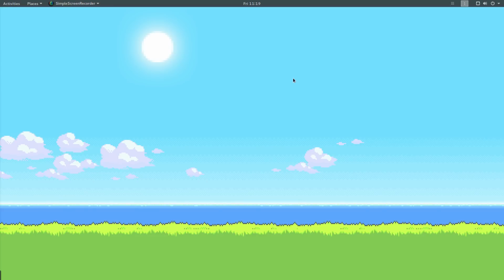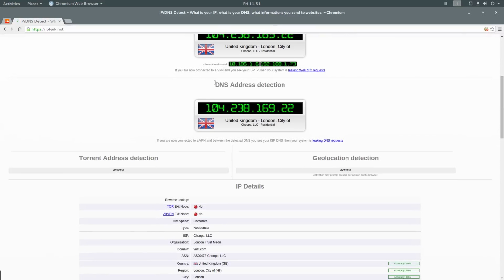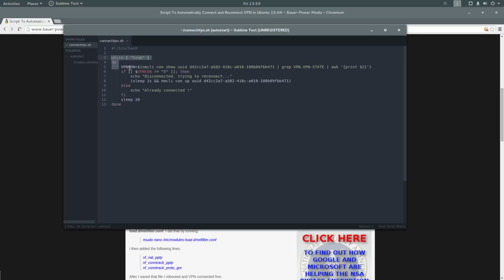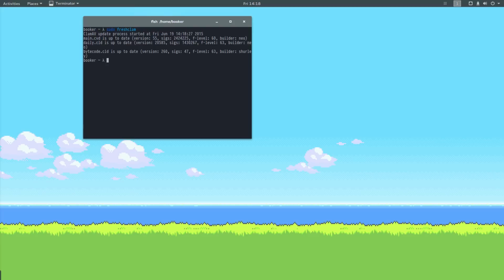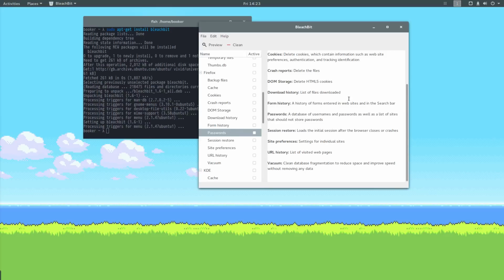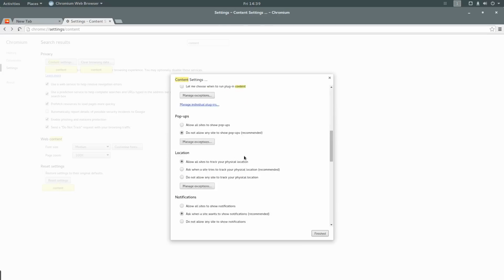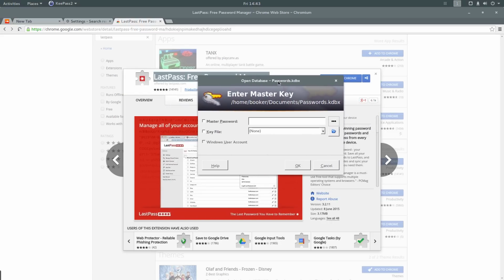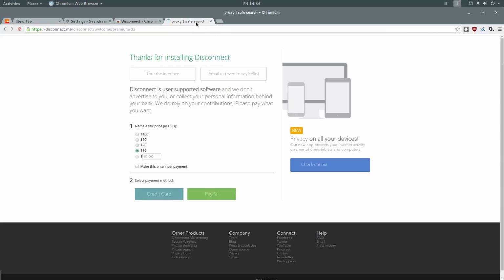Switching to Ubuntu GNOME 15.04: Security and Privacy (4/4)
In this episode, I take some measures to secure my system against some common attack vectors.

It should be noted that this is just what I do to secure my box.  I am not claiming to be a security expert, nor do I claim this tutorial to be authoritative so please, don't treat it as such.

TOC

- Introduction (0:00)
- Reasons to use a VPN (0:52)
- How connect to a VPN on Ubuntu (1:44)
- DNS leaks explained (4:33)
- How to connect to VPN on login, automatically (6:29)
- Installing ClamAV antivirus software (11:15)
- Installing and running RKHunter (11:23)
- Installing Bleachbit (11:41)
- Installing Virtualbox (15:18)
- Chrome security settings (16:23)
- Chrome security extensions (20:20)